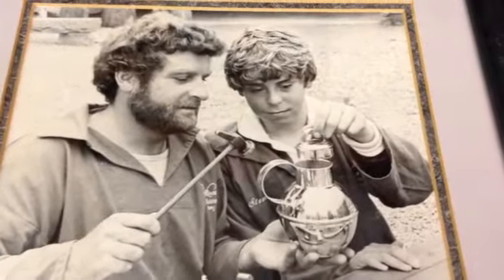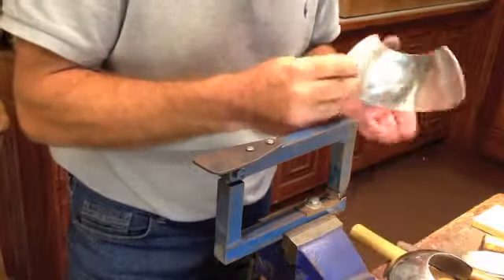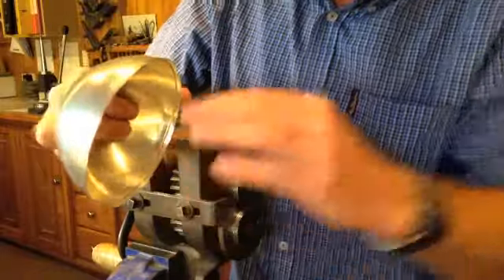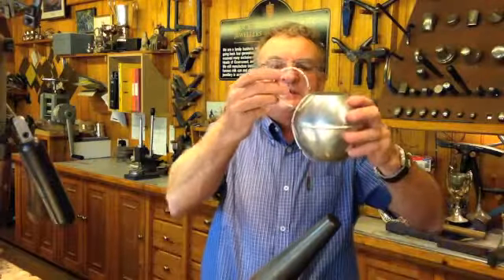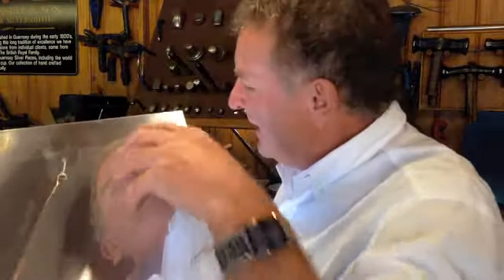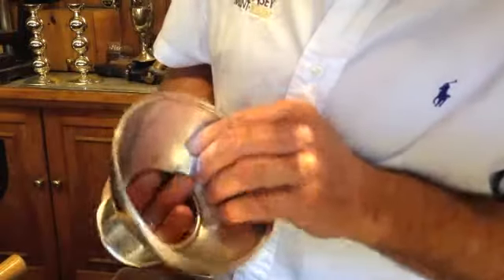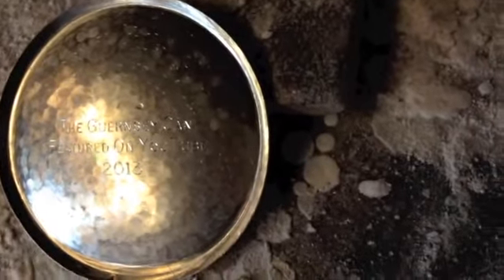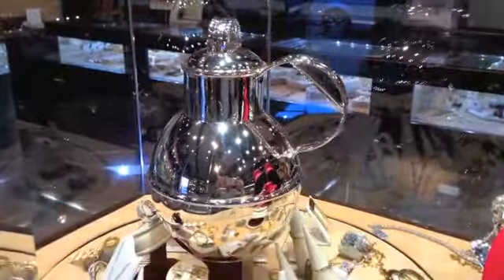Bruce showing his son Simon how to make a traditional Guernsey milk can